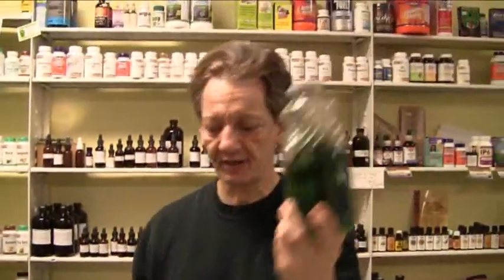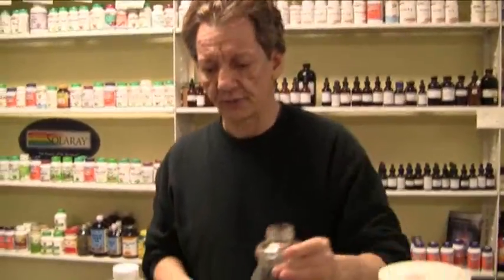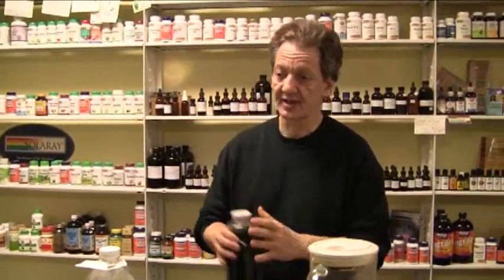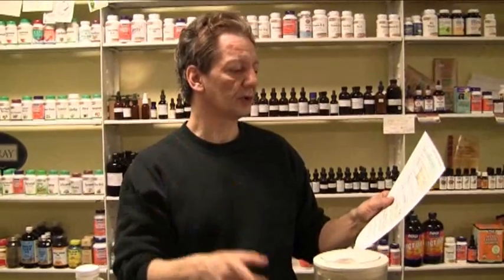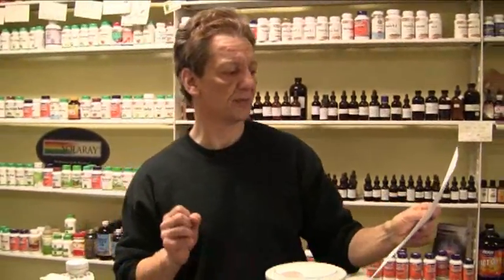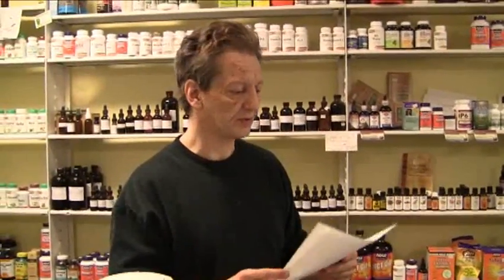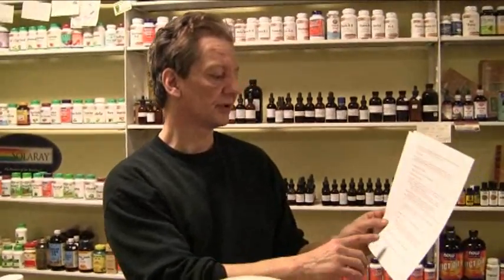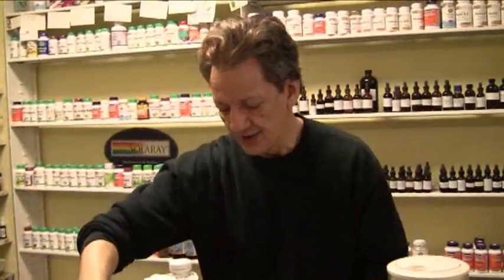Your Daily Controversial Dose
Herbalist shows you how to make a healing, yet controversial, concoction